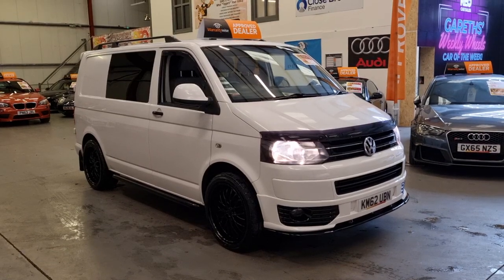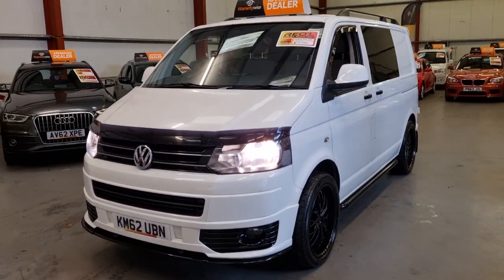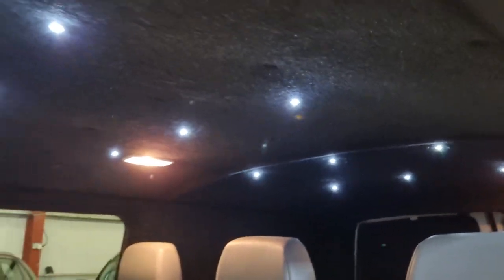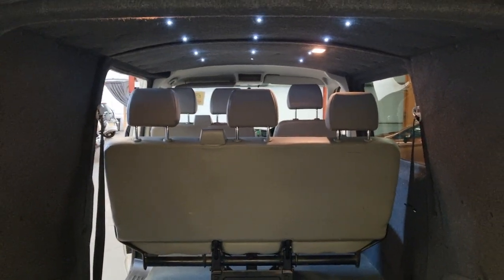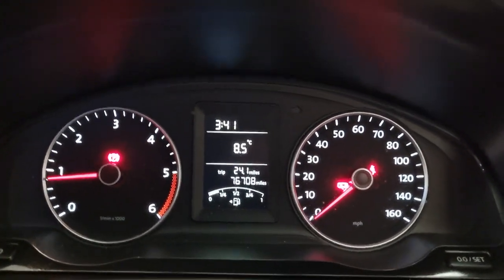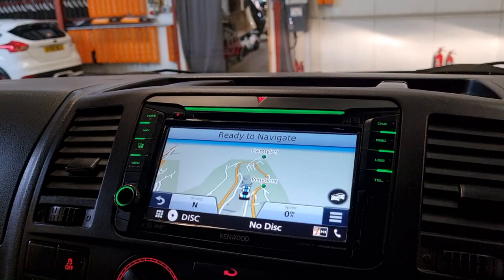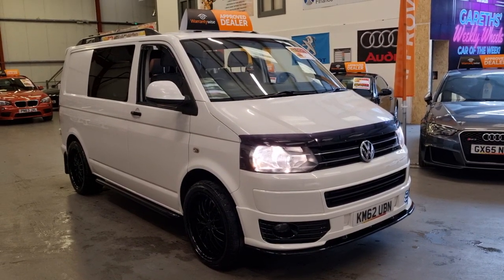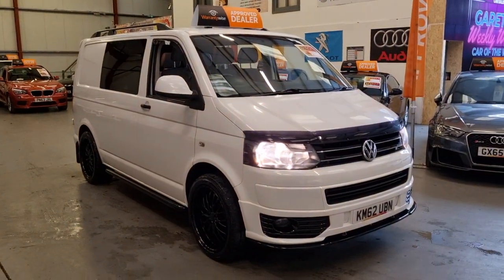2012 VW TRANSPORTER T28 CONVERSION